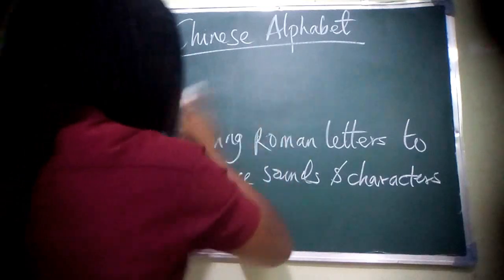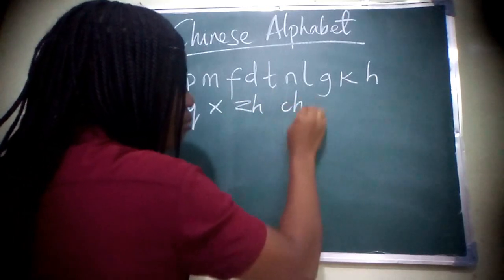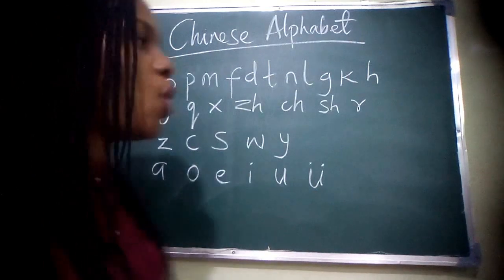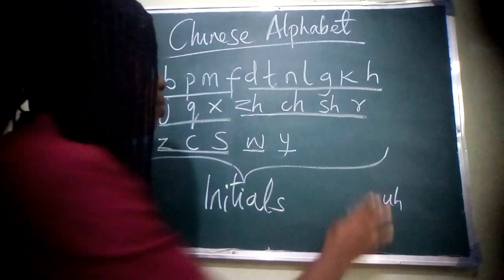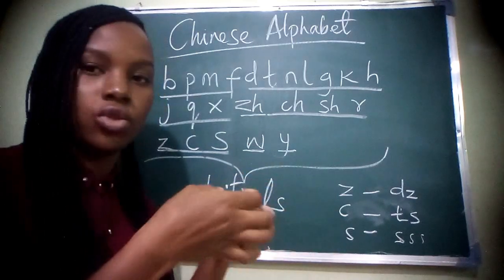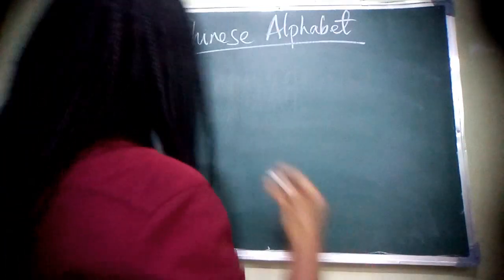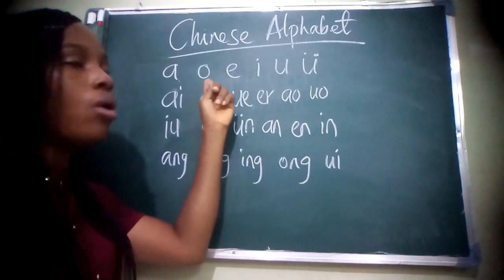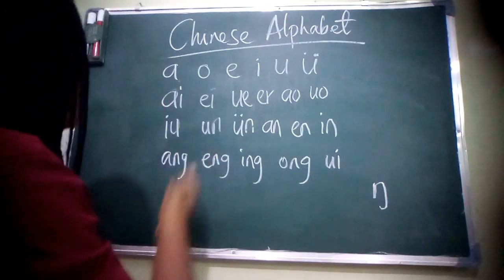Chinese Alphabet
Chinese characters are initially not readable by learners of the Chinese language and so an alphabet system was developed to help these learners to know the pronunciation of those characters. This video teaches the Chinese alphabet, their categories and their pronunciation or sounds so that you will be able to pronounce words formed using the letters of the alphabet until you become more familiar with the characters.